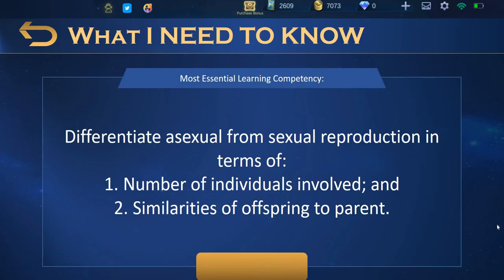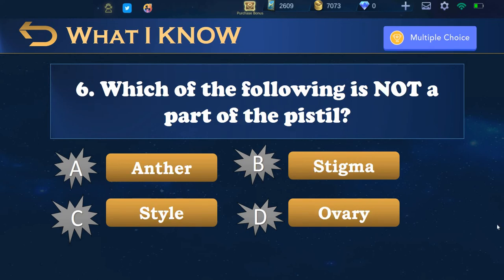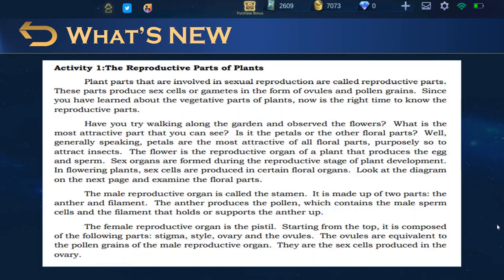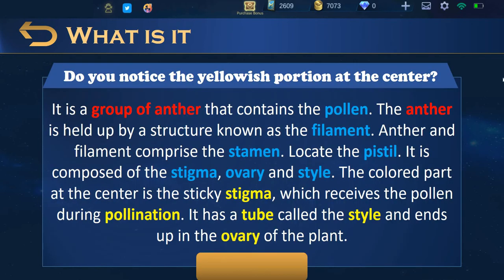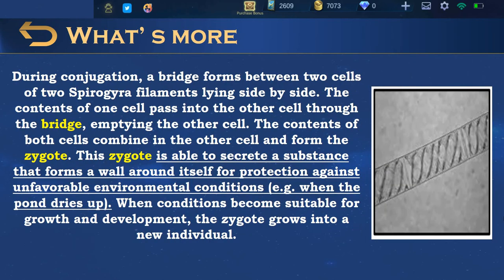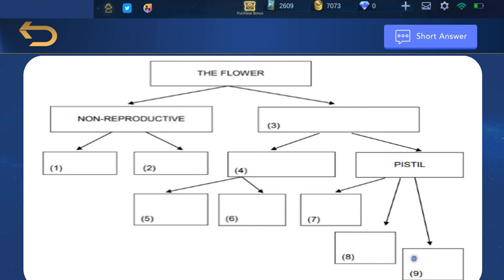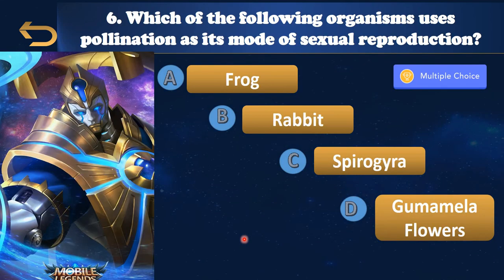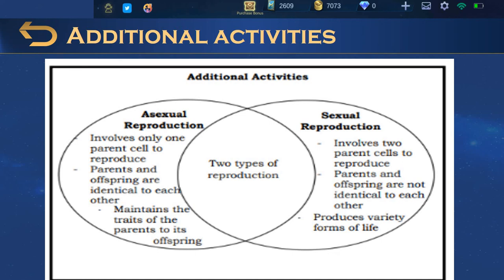Module 6 Science 7 Q2 Part 2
In sexual reproduction, two parents are involved in producing a new individual. Offspring is produced by the fusion of gametes (sex cells) from each parent. Animals like dog, cats, lions, giraffe, humans, etc.all reproduce sexually.
Reproduction in plants takes place sexually and asexually as well. But the majority of the flowering plants reproduce sexually. The flower is the reproductive part of a plant i.e., both male and female gametes are produced by flowers.
In order to form a zygote, male gametes in pollen grains have to fuse with the egg in the ovule. This is achieved by a process called pollination. Pollination is the process of transferring pollen grains from the anther – male part of a flower, to the stigma – female part of a flower.
Sexual reproduction involves two fundamental processes: meiosis, which rearranges the genes and reduces the number of chromosomes, and fertilisation, which restores the chromosome to a complete diploid number. In between these two processes, different types of plants and algae vary, but many of them, including all land plants, undergo alternation of generations, with two different multicellular structures (phases), a gametophyte and a sporophyte. The evolutionary origin and adaptive significance of sexual reproduction are discussed in the pages Evolution of sexual reproduction and Origin and function of meiosis.

The gametophyte is the multicellular structure (plant) that is haploid, containing a single set of chromosomes in each cell. The gametophyte produces male or female gametes (or both), by a process of cell division, called mitosis. In vascular plants with separate gametophytes, female gametophytes are known as mega gametophytes (mega=large, they produce the large egg cells) and the male gametophytes are called micro gametophytes (micro=small, they produce the small sperm cells).

The fusion of male and female gametes (fertilization) produces a diploid zygote, which develops by mitotic cell divisions into a multicellular sporophyte.

The mature sporophyte produces spores by meiosis, sometimes referred to as reduction division because the chromosome pairs are separated once again to form single sets.